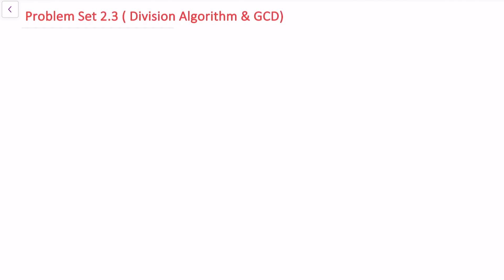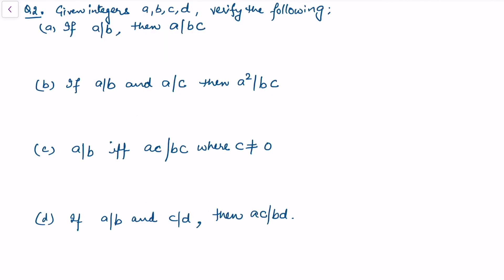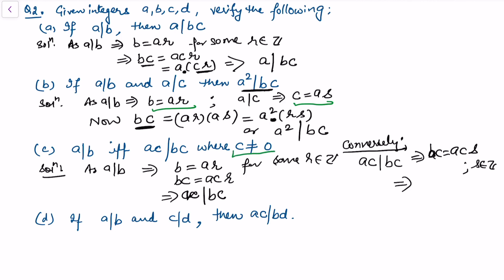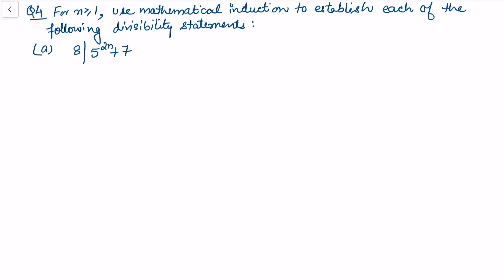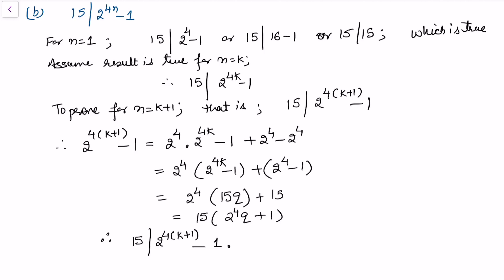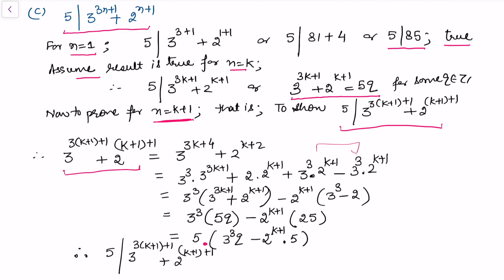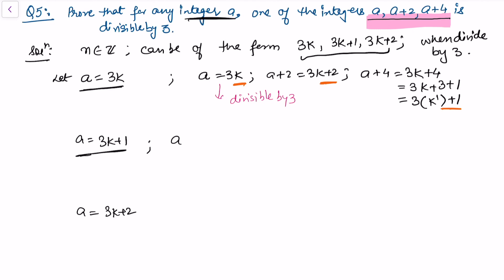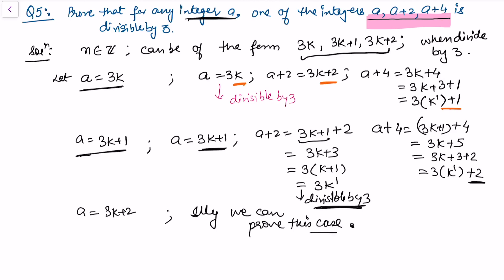Burton Solutions | Problem Set 2.3| Part 1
This video is about Book D M Burton Solution's for exercise 2.3.